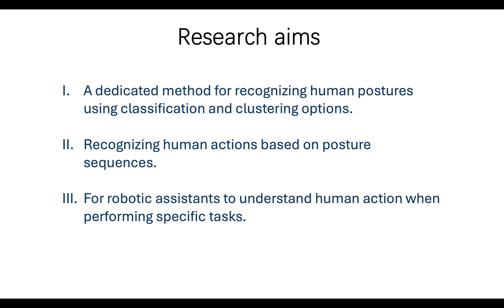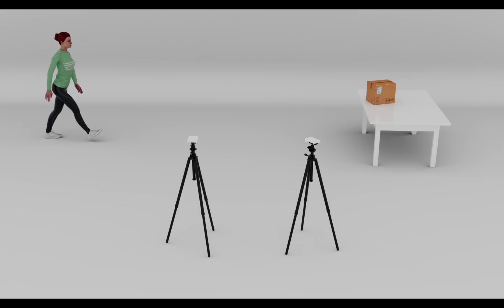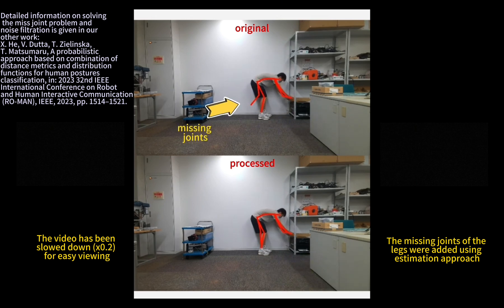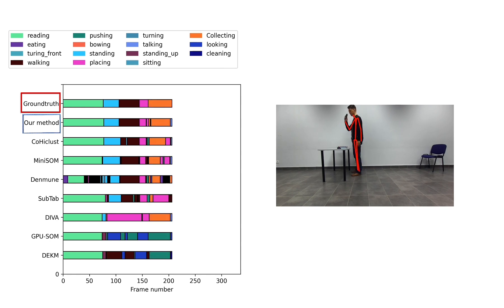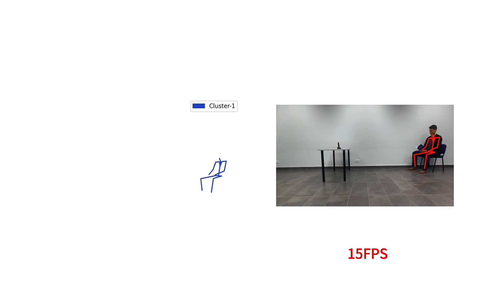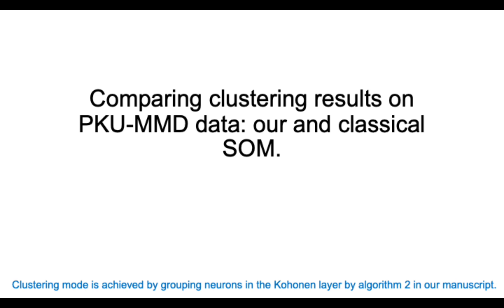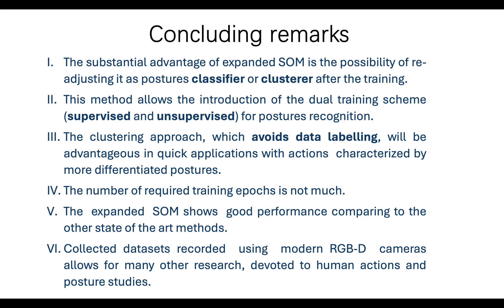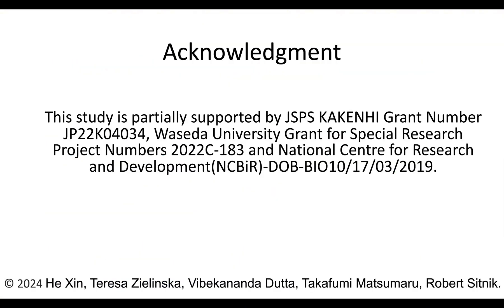"From Seeing to Recognising – an Extended Self-Organizing Map for Human Postures Identification"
◆Title
"From Seeing to Recognising – an Extended Self-Organizing Map for Human Postures Identification", IEEE RA-L, 9(9), 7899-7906, (2023/07/24).
◆Explanation
((Subject/Topic)) Human pose estimation.
((Purpose/Aim)) Human Postures Classification.
((Approach/Idea)) an Extended Self-Organizing Map
((Result))
This is one of the results of joint research between Warsaw University of Technology (Prof. Teresa Zielinska) and Waseda University (Prof. Takafumi Matsumaru). Details are shown on the following paper(s):
Xin He, Teresa Zielinska, Vibekananda Dutta, Takafumi Matsumaru, Robert Sitnik, "From Seeing to Recognising – an Extended Self-Organizing Map for Human Postures Identification," IEEE Robotics and Automation Letters, Volume 9, Issue 9, pp.7899-7906 (8 pages), (2024.09), doi:10.1109/LRA.2024.3433201.
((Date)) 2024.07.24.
((Copyright)) Bio-Robotics and Human-Mechatronics Laboratory (BRHM lab) (Takafumi Matsumaru Laboratory), Graduate School of Information, Production and Systems (IPS), Waseda University.
((Keywords)) human postures, human actions, Recognition, classification, labelling, sparse encoder, self-organized map (SOM), extended SOM, neighborhood function, SOM weights, Warsaw University of Technology, Waseda University,